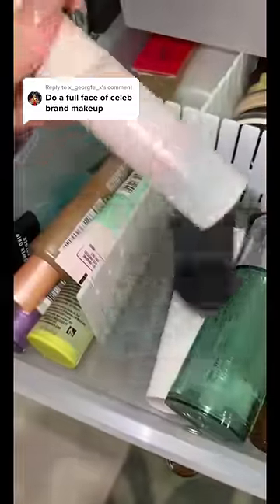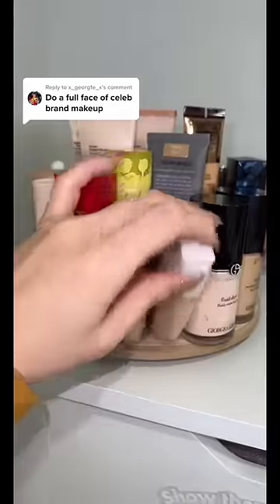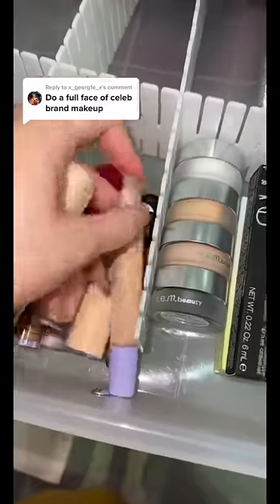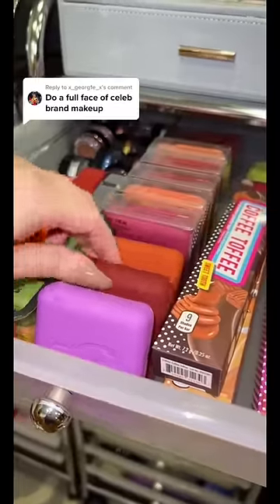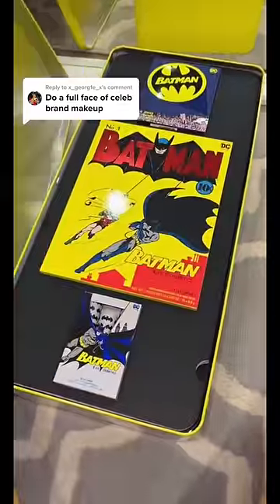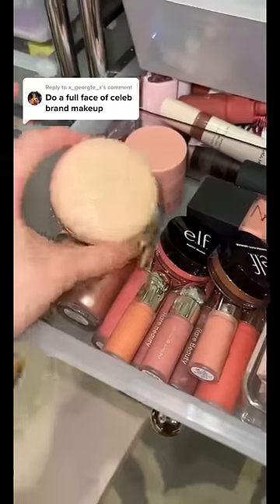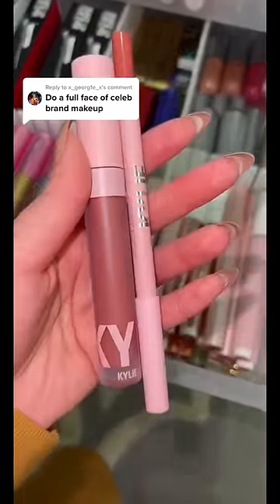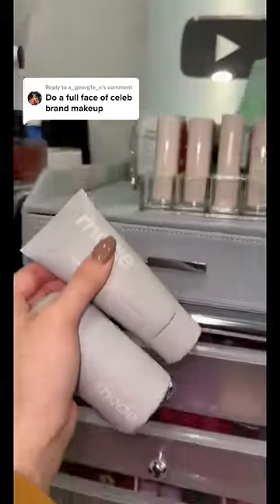Makeup Using ONLY Celebrity Brands🎤